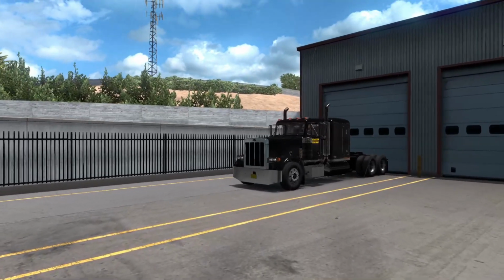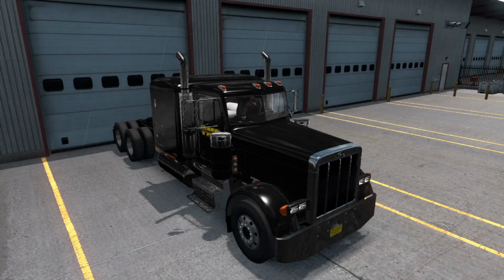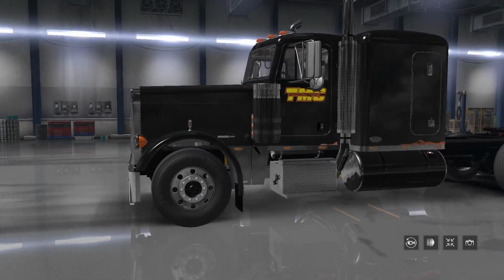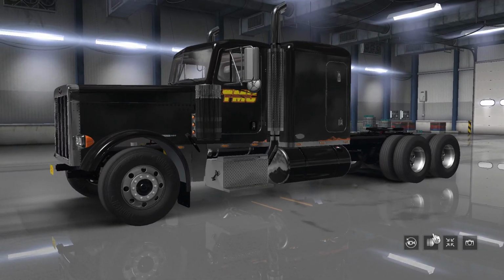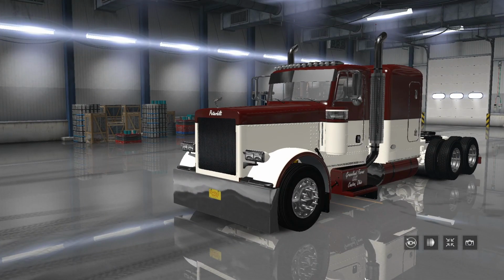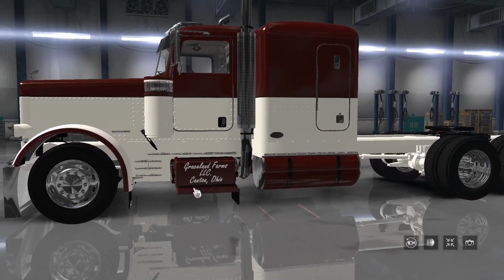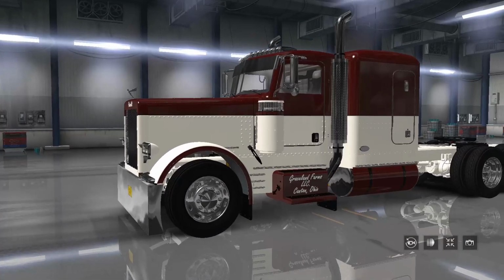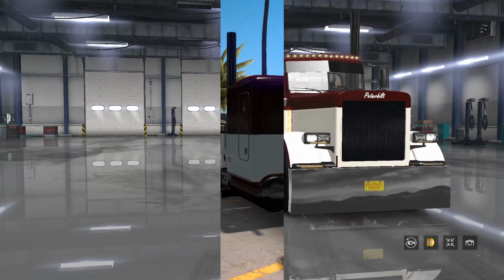Resurrecting A Old 379 Peterbilt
If you like custom skins and even more custom trucks this channels for you!